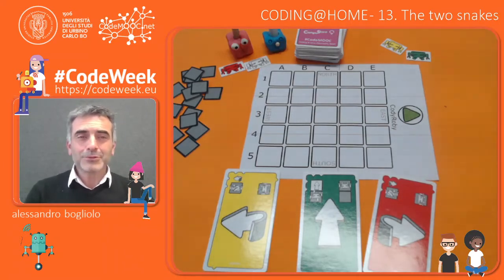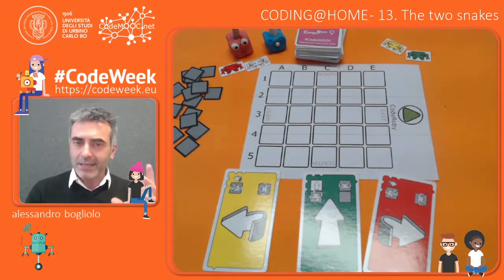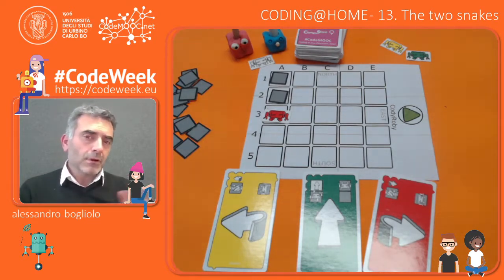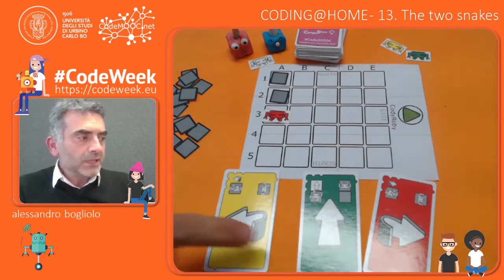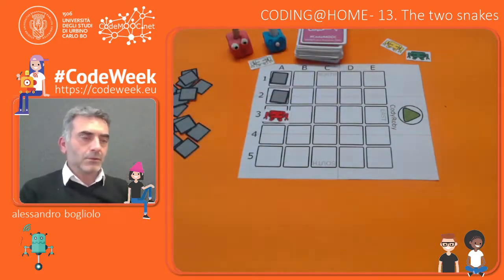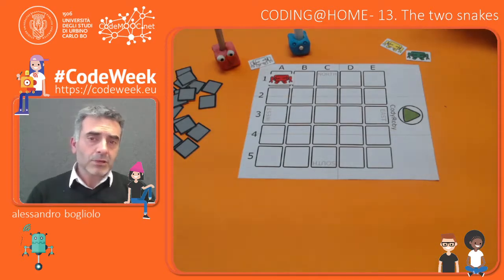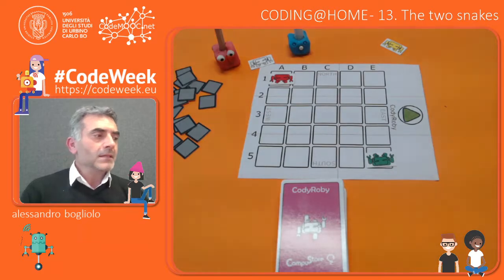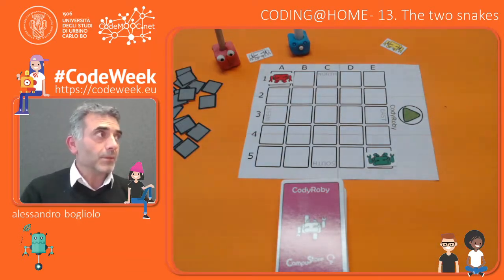Coding@home - 13 Two Snakes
Using the CodyRoby cards, two snakes move around the board trying to obstruct each other’s movement. The basic rule is very simple: you cannot go back to a square already visited by a snake. The winner is the snake that is able to move around freely for the longest.

Required material: CodyRoby cards, a 5 × 5 chequered board, two pawns, and pieces of paper to be used to mark the boxes already visited.

Questions
Q1. In the initial setup shown in the video, if the two players don't draw yellow cards to turn left, which cards should they hope to draw?

If you are interested in more unplugged activities, or activities in different programming languages, robotics, micro:bit etc., check out the EU Code Weeks “Learning Bits” with video tutorials and lesson plans for primary, lower secondary and upper secondary schools. Also have a look at the EU Code Week resources page for learners and teachers.

Additional info, materials and coding challenges from the Coding@Home series are available